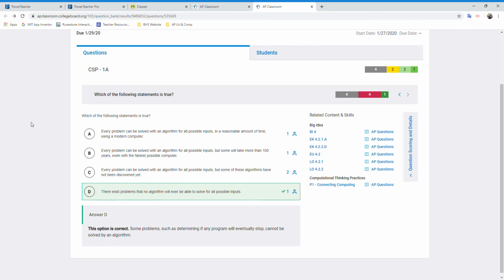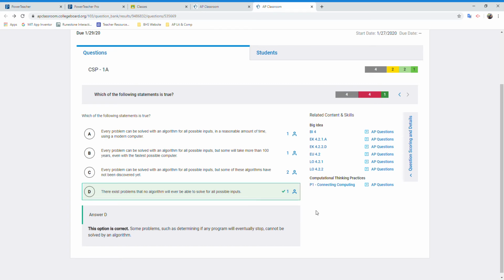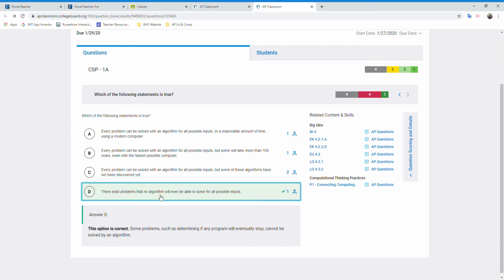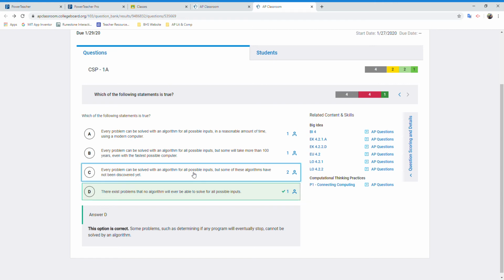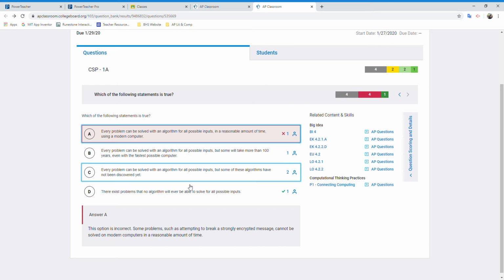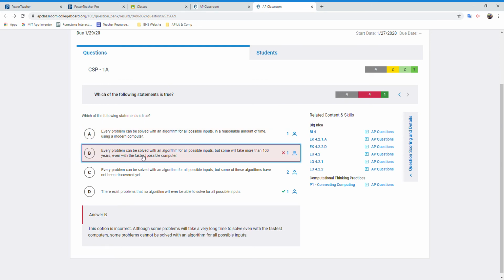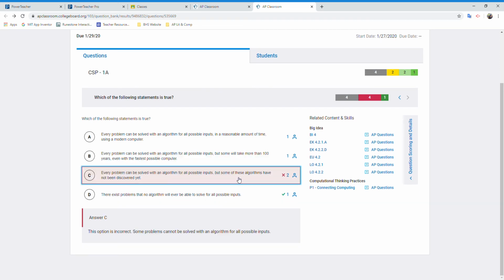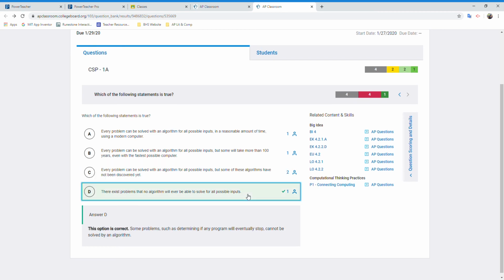Common Mistakes 1 29 20